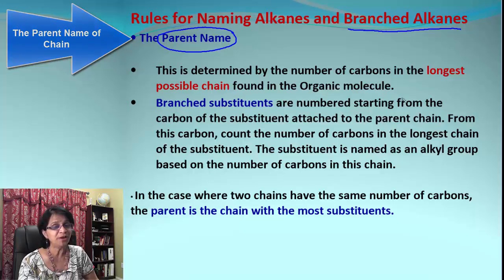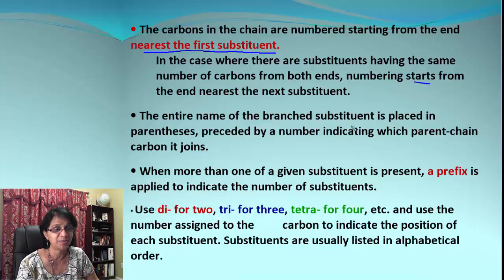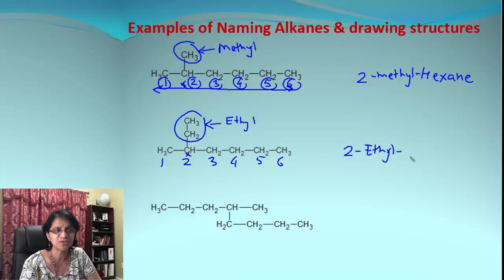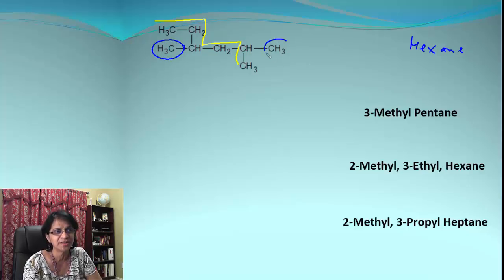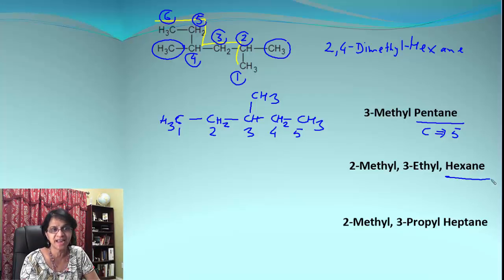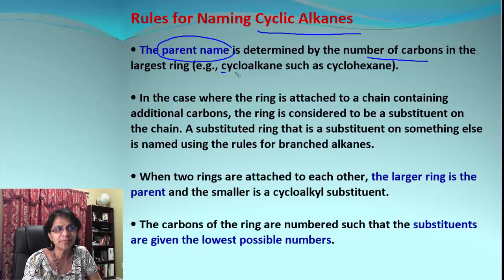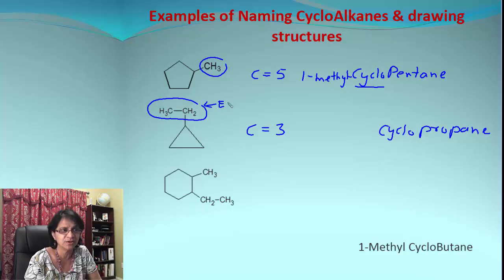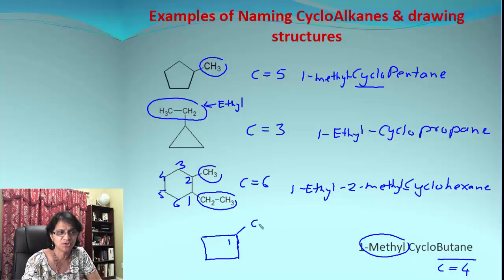Organic Chemistry: How to name Alkanes by IUPAC nomenclature?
This video will walk you through steps & learn the basics of naming straight chain, branched and cyclic alkanes using IUPAC nomenclature rules. These are typically asked as exam questions!